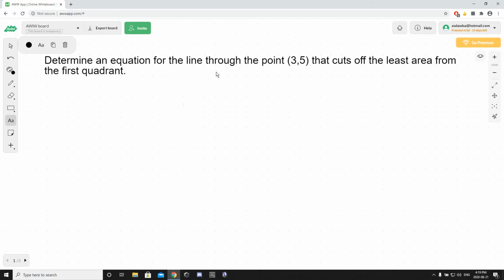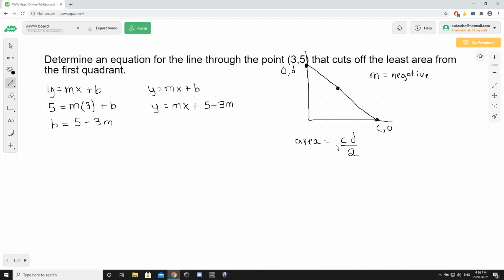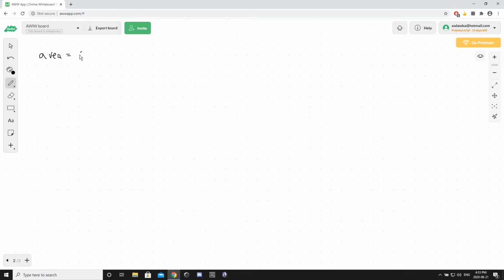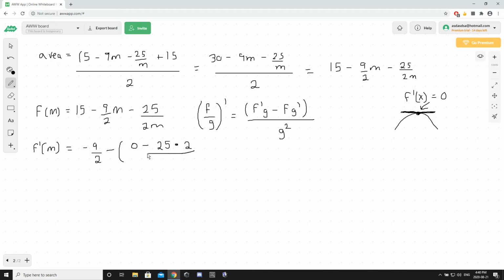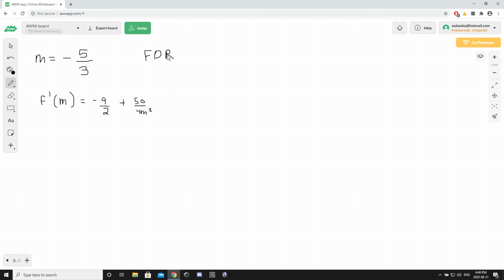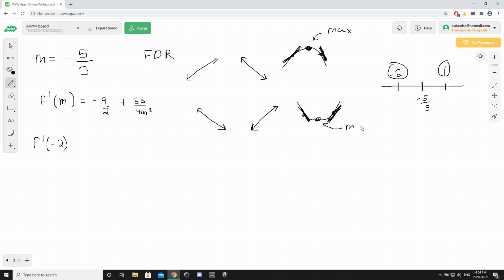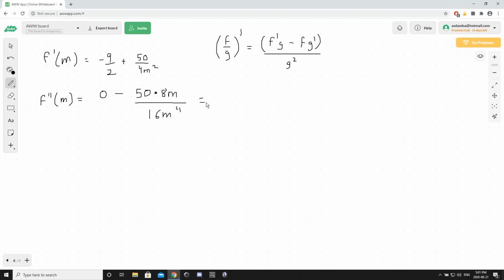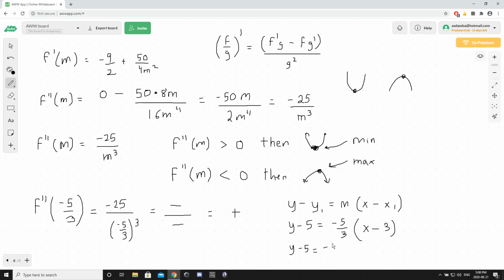Calculus I: Optimization with Calculus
Hi everyone, in this video I go over an example of Optimization with Calculus.